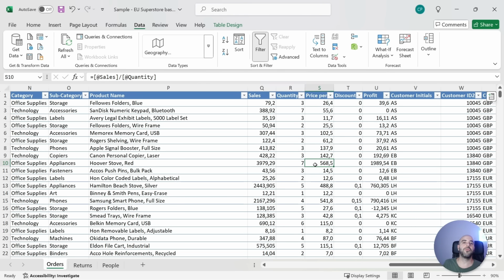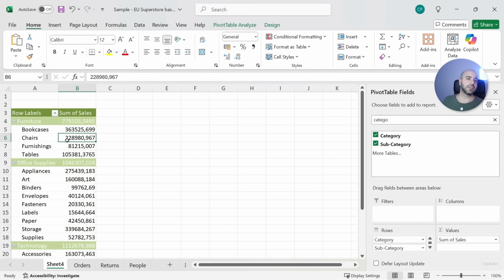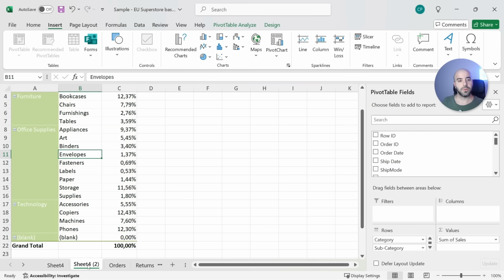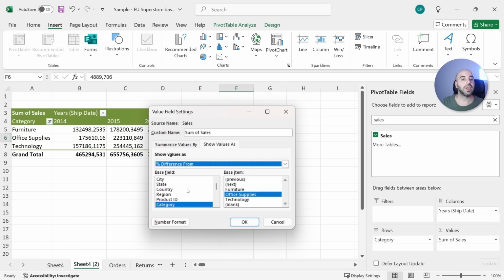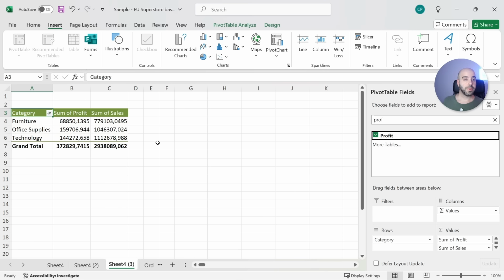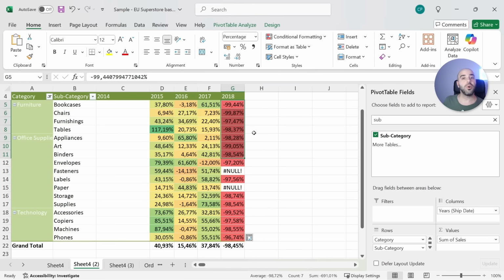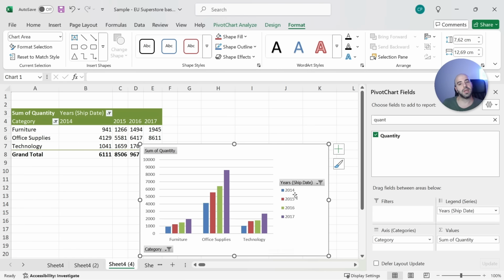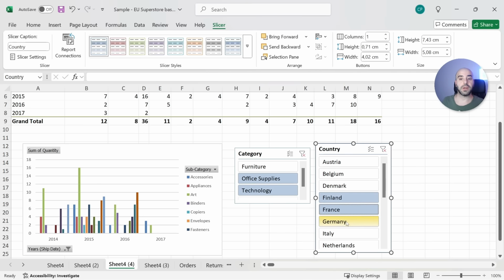Excel Fundamentals - Master the Basics in Minutes (Part II)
In this second part of the Excel Fundamentals series, you’ll learn few of the most key Excel features that will help you unlock its potential. Whether you’re preparing for work, school, or personal projects, these skills will help you work faster and smarter in Microsoft Excel.

In this video, we will talk about:
- Pivot Tables
- Calculated Fields
- Conditional Formatting
- PivotCharts

and more!